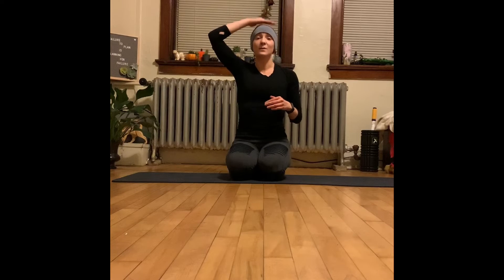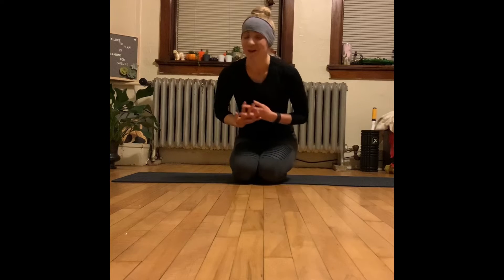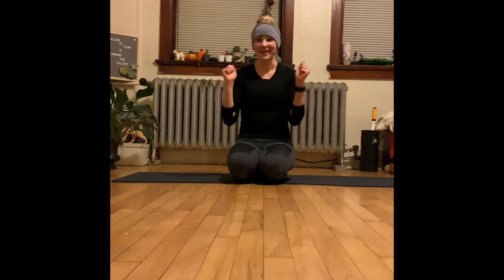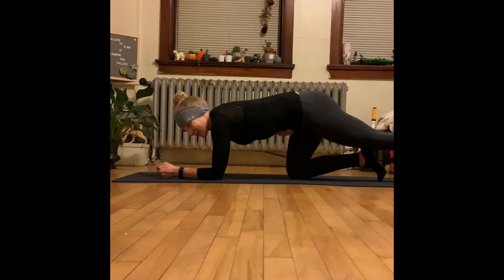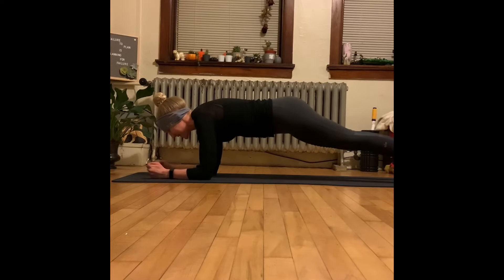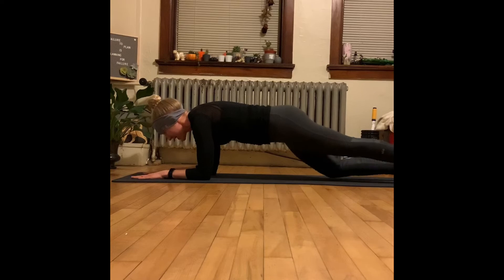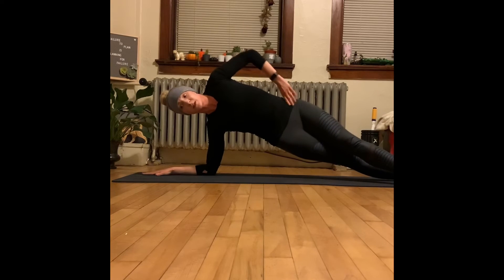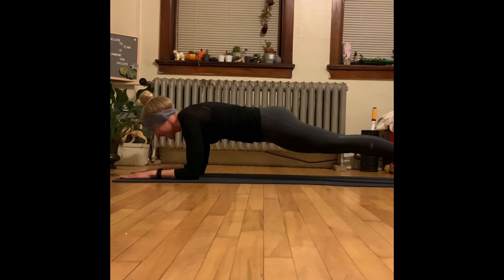HMR Core Stability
A quick and fun plank circuit to help build core stability!